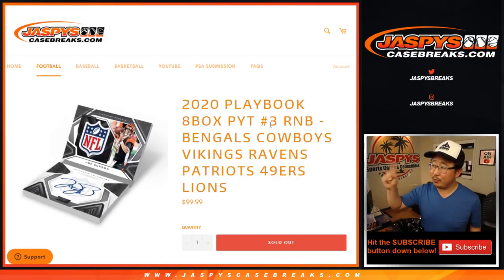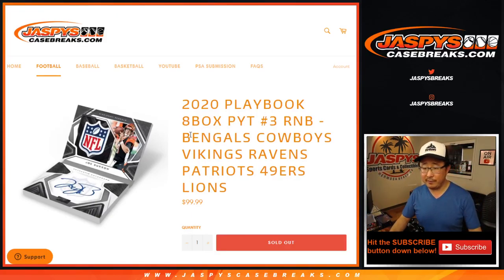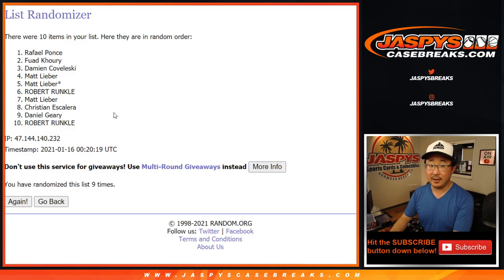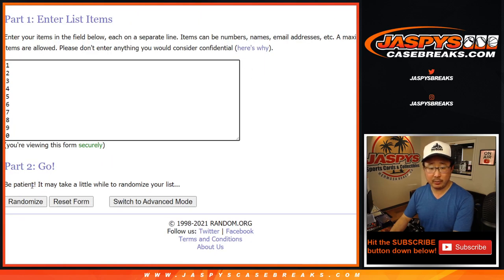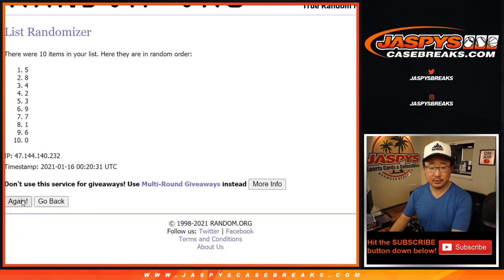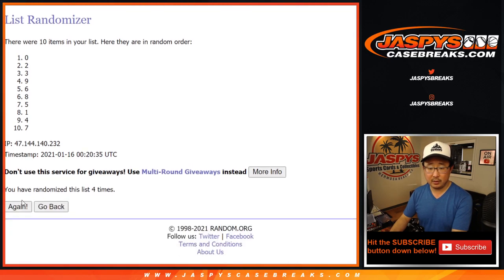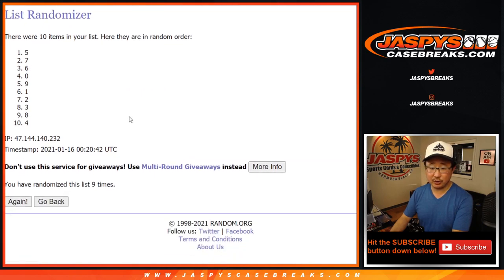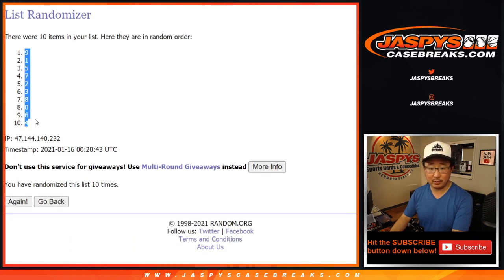RNB: CIN, etc. // Fr, 01.15.21 // PYT #3 // 2020 Panini Playbook Football (NFL)